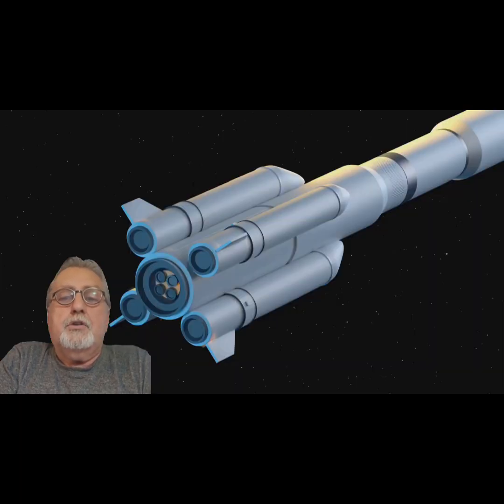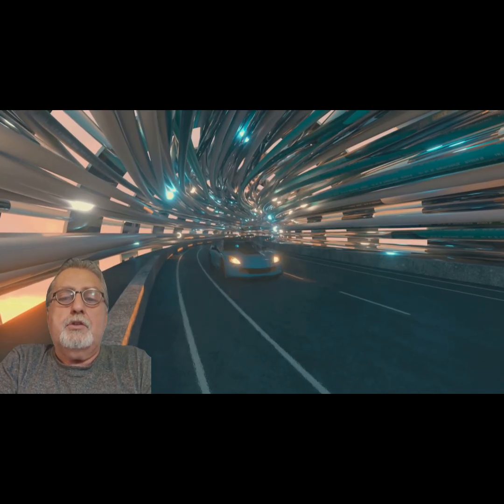WHAT GRAVITY IS !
Supercavitating